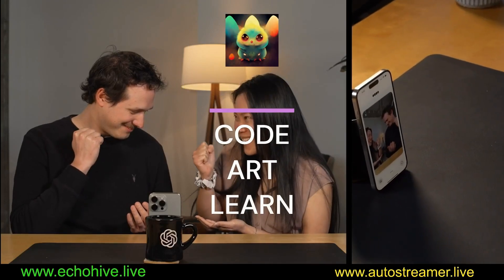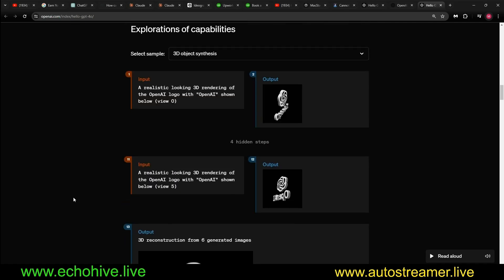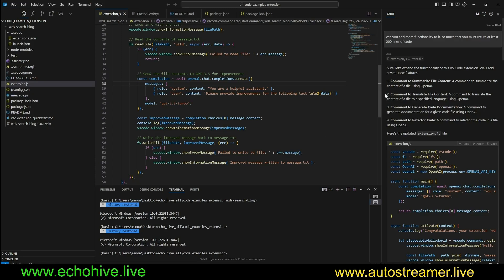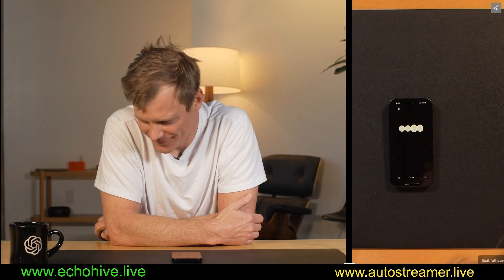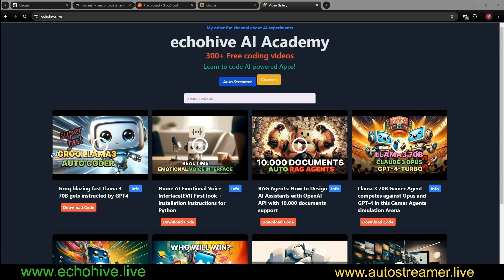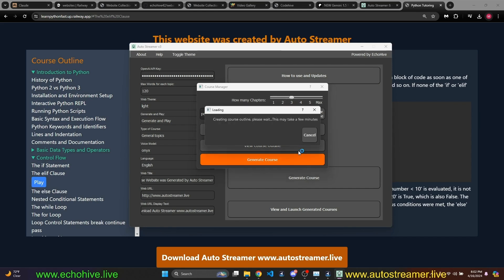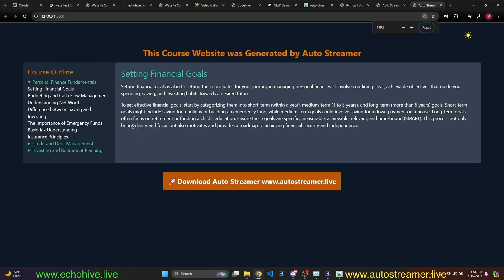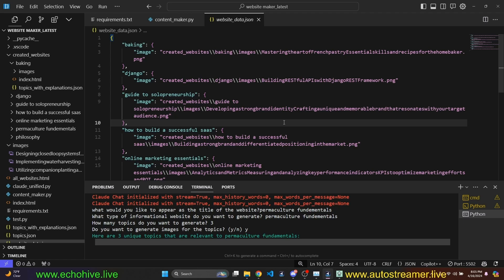New GPT-4o Omni Capabilities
This is a quick video on the capabilities of the new OpenAI model GPT-4o. truly a multi-modal model from ground up

CHAPTERS:
00:00 Capabilities
05:50 Benefits of my Patreon
06:25 Auto Streamer v3 demo